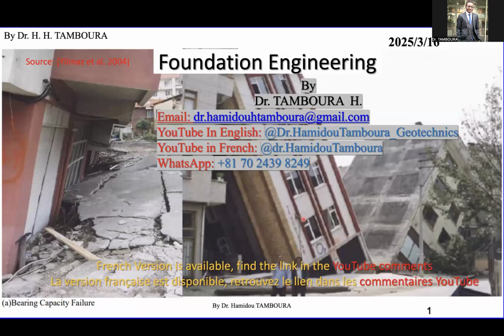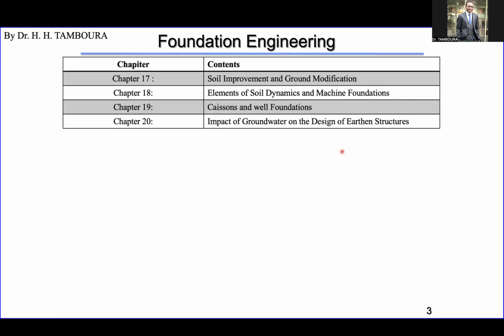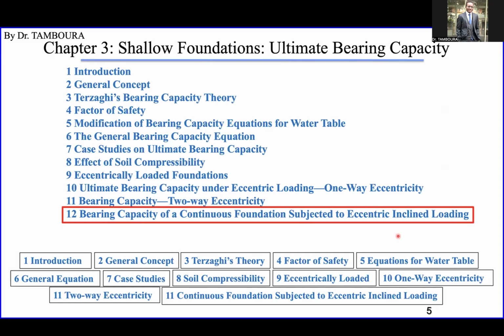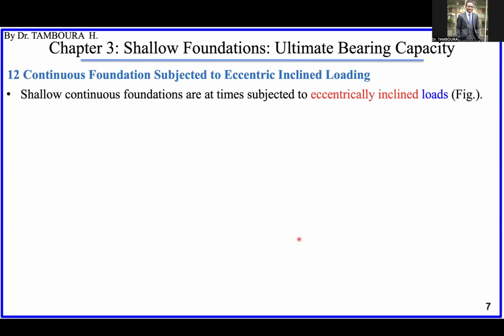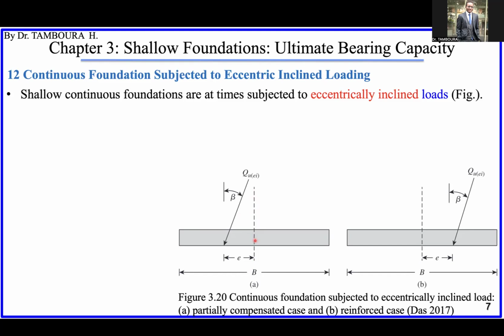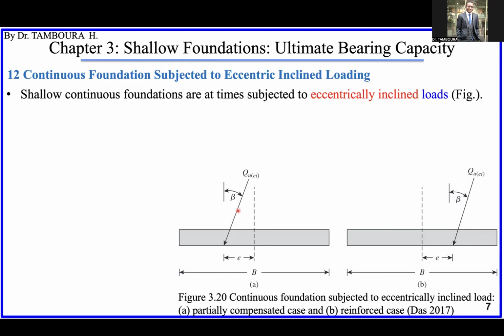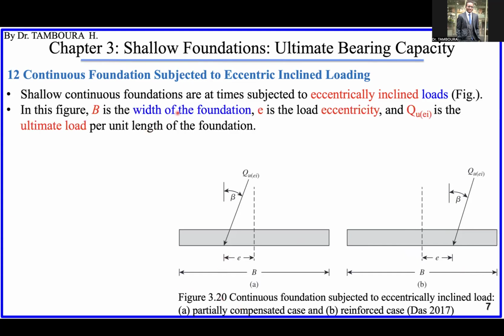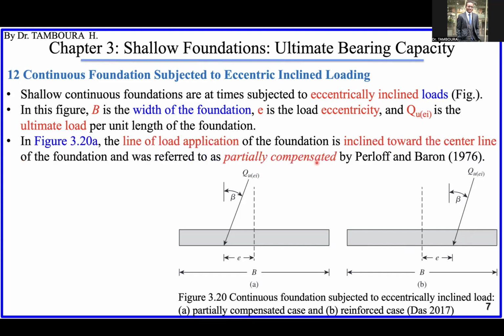Foundation Engineering_Chapter 3: Shallow Foundations (Part10)_Eccentric Inclined Load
Incomplete Video
Find more videos on my Youtube channels: